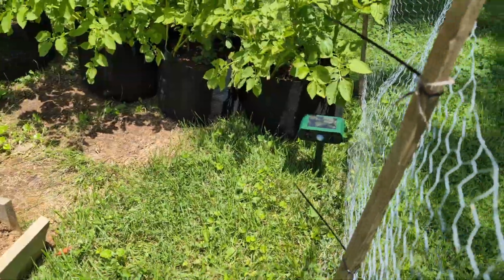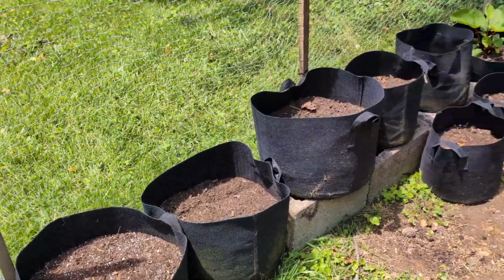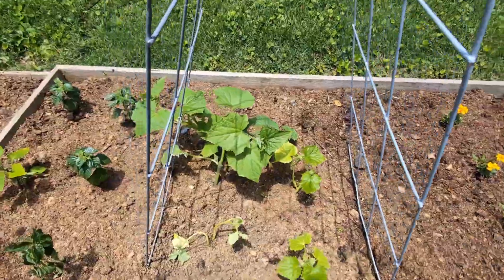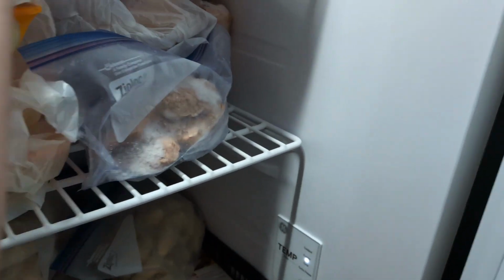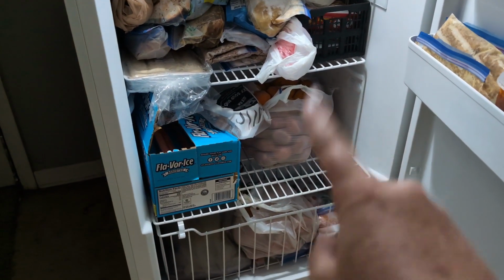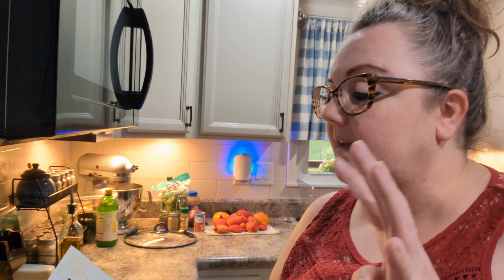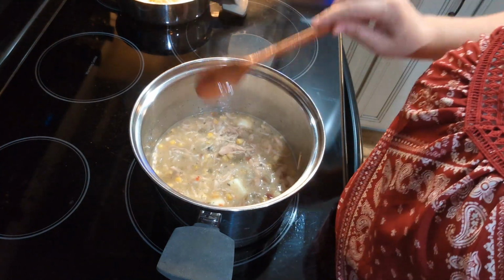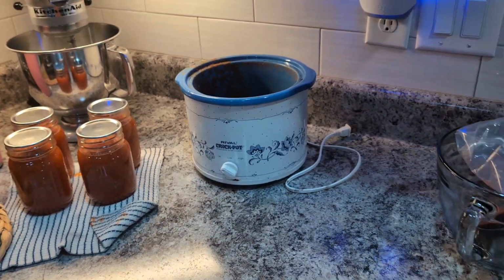🪴DITL🪴Come Hang Out With Me 🪴 Garden Talk 🪴 Cleaning Motivation 🪴 Canning Prep🪴Yummy Dinner 🪴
ANDERSON HOUSE
formally known as Frontier Soups